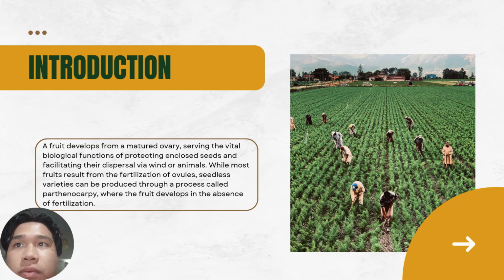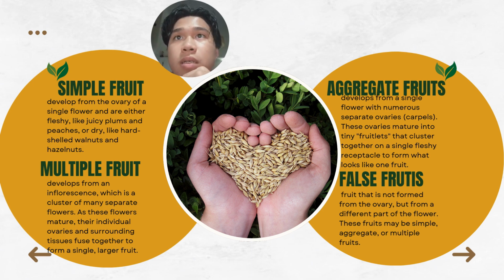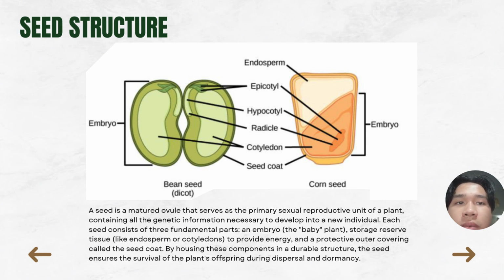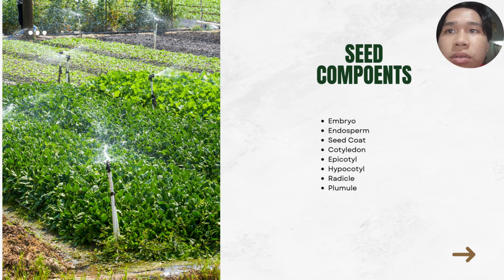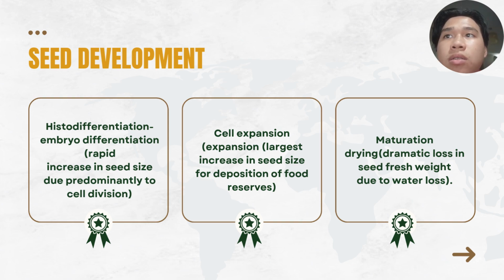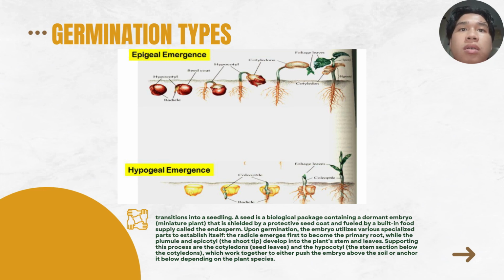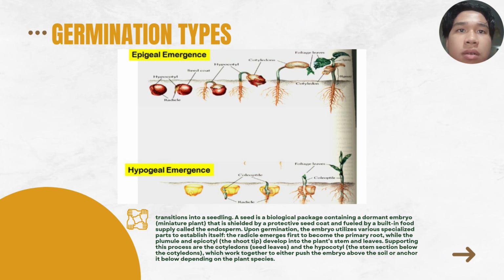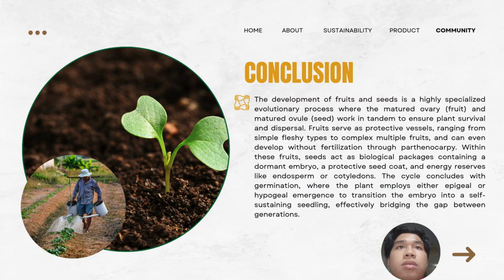26 January 2026